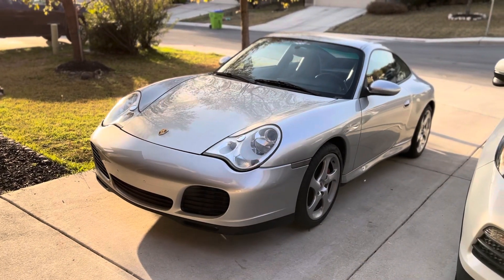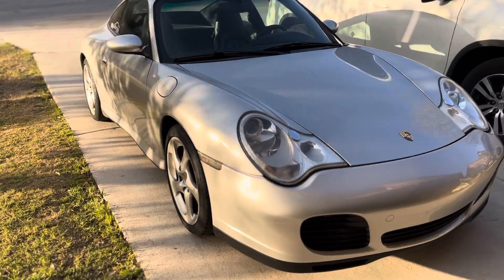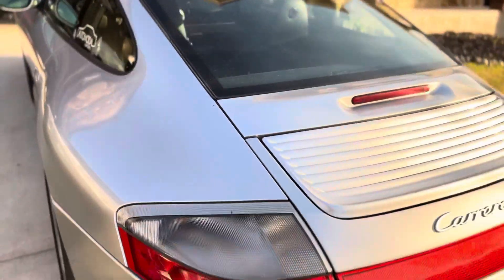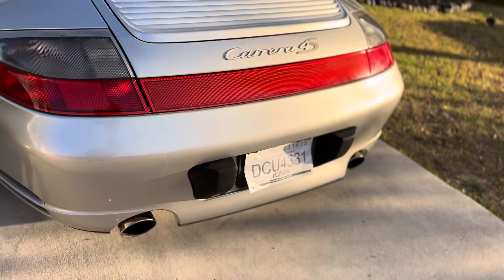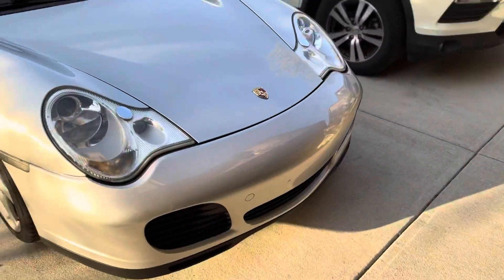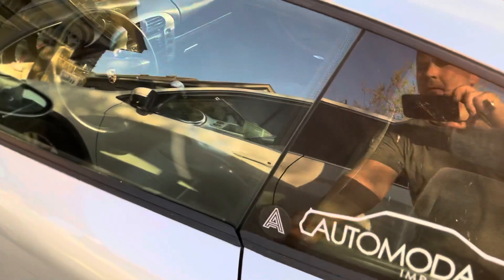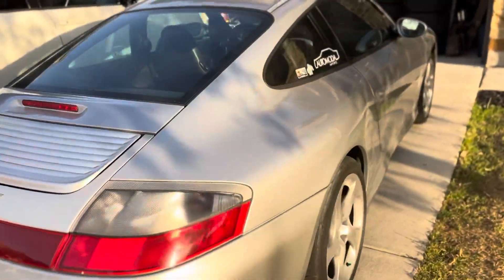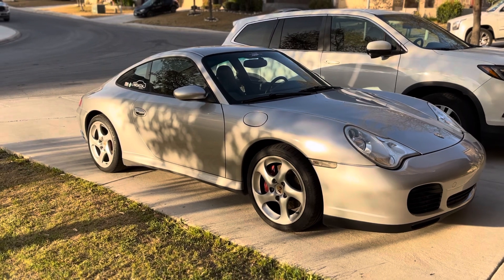My 2002 Porsche Carrera C4S 996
Quick overview of my 2002 996 I recently purchased.